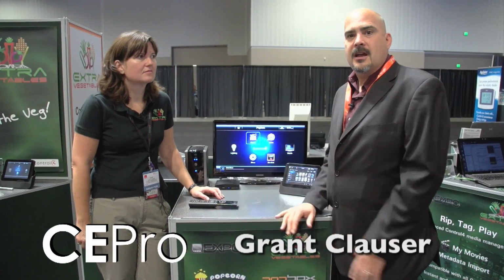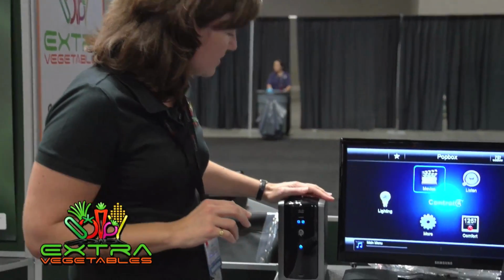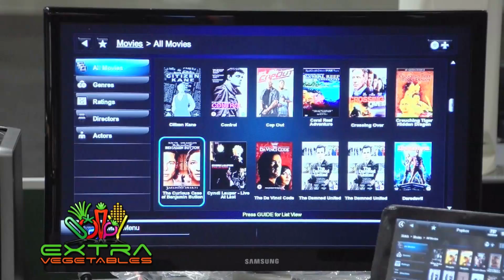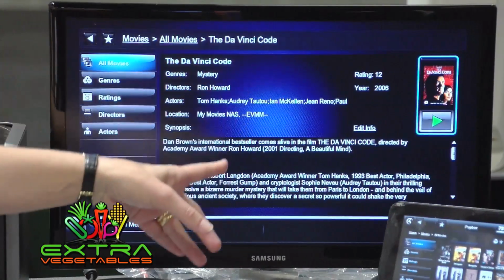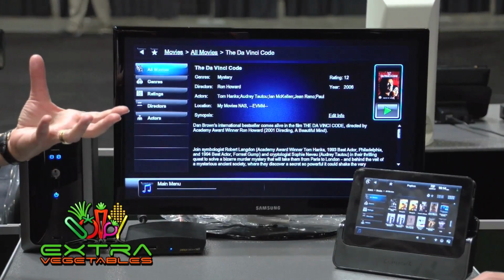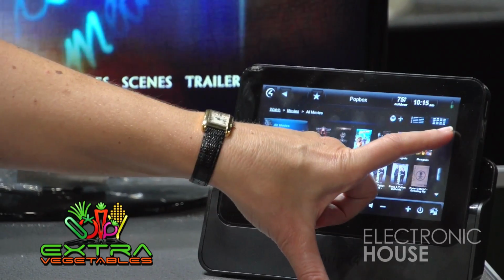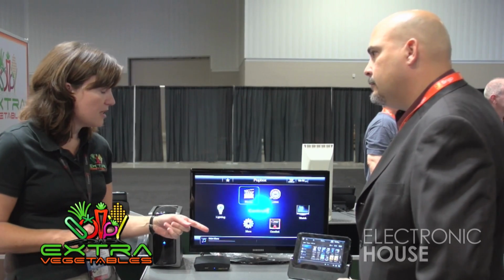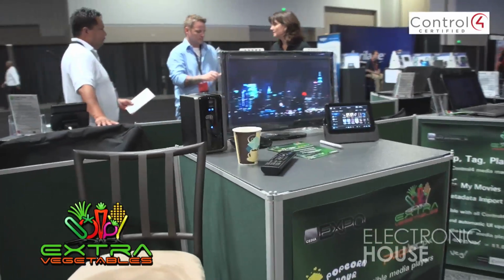CE Pro visits Extra Vegetables at CEDIA 2012: My Movies meets Control4 home automation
Extra Vegetables demonstrates integration of My Movies with Control4 home automation system at CEDIA Expo 2012.